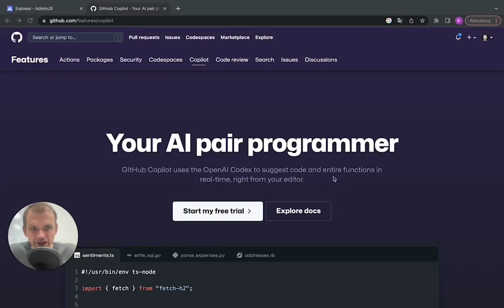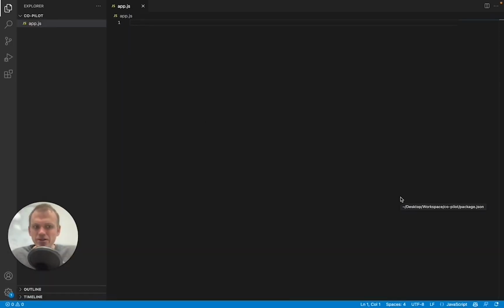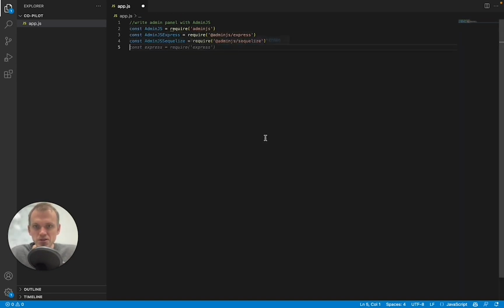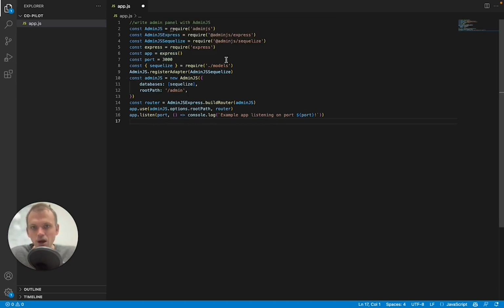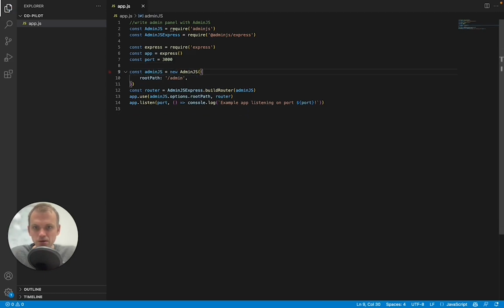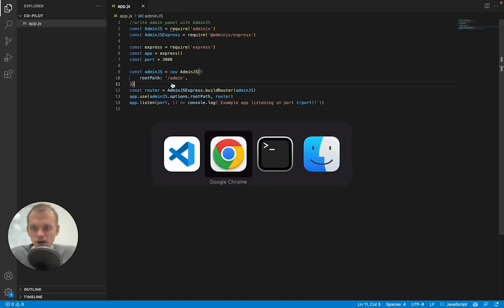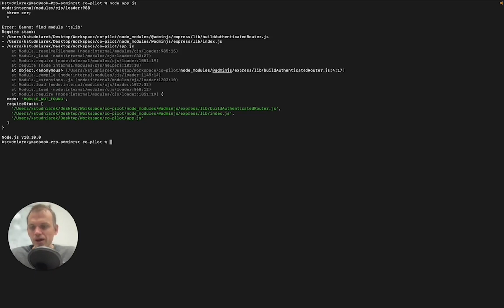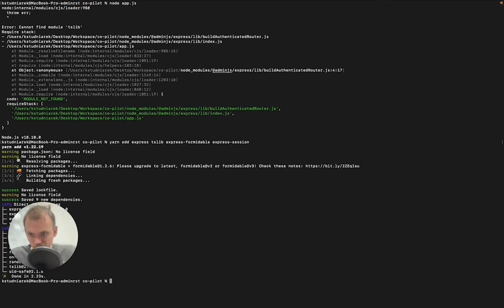Using GitHub copilot to build simple admin panel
In this video I'm using GitHub Copilot to build simple admin panel using AdminJS. Copilot is an AI bot that use all public libraries published on GitHub to generate boilerplate code for you. I use it to build simple administration application using AdmingJS and express.